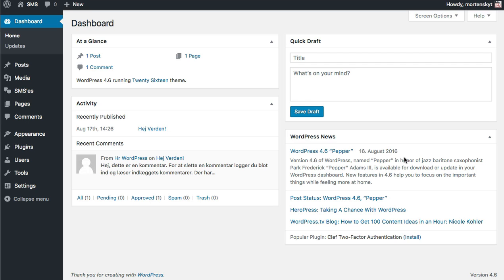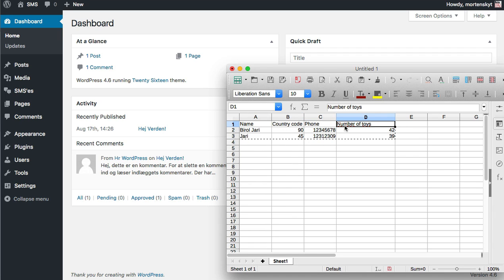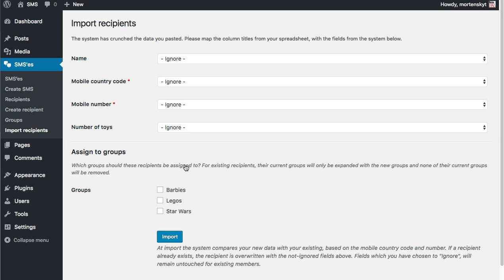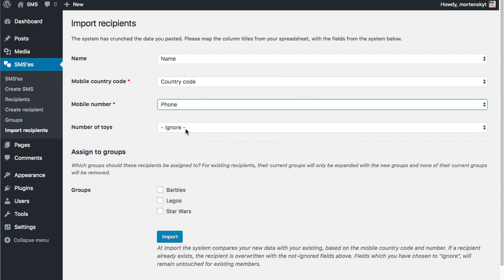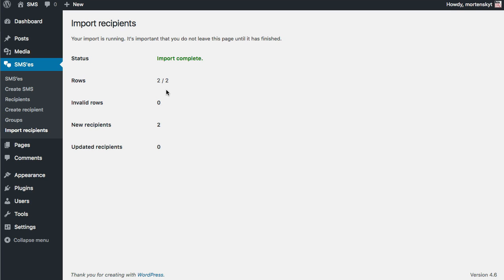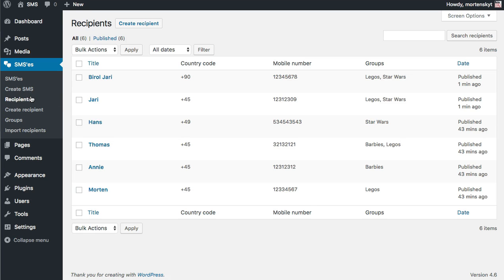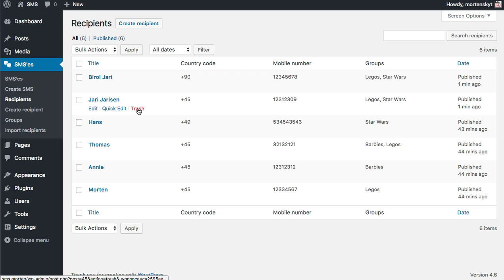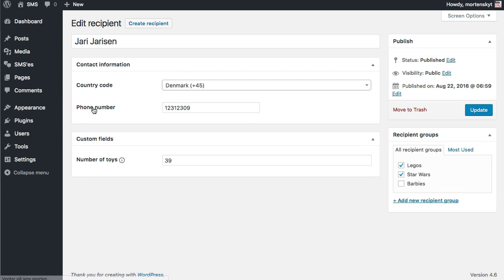GatewayAPI - Wordpress Plugin - Importing recipients from spreadsheets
This tutorial shows you how to import recipients from any spreadsheet and into the recipients database of the GatewayAPI. It even shows how to overwrite and update the database, import extra fields from spreadsheets and how to add the recipients into groups. It works with any spreadsheet app (Excel, Numbers, LibreOffice, Google Docs - you name it!).

GatewayAPI is owned and operated by ONLINECITY.IO, a trusted and reputable platform company.